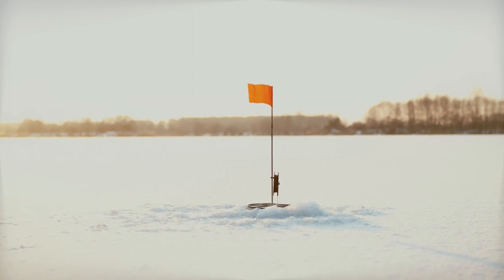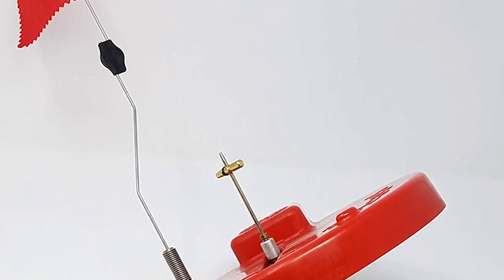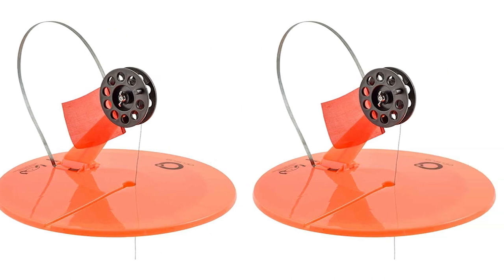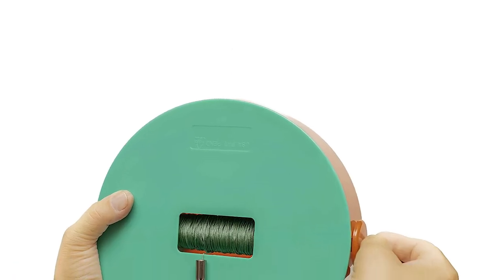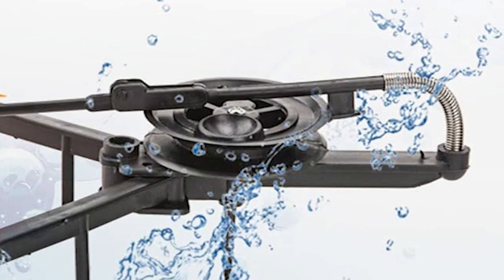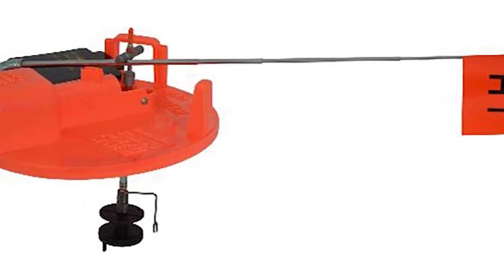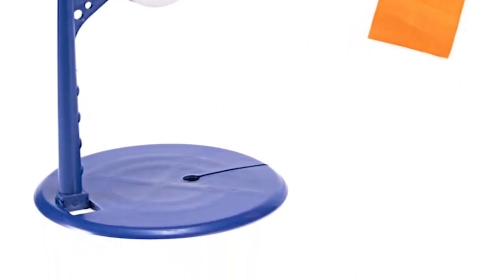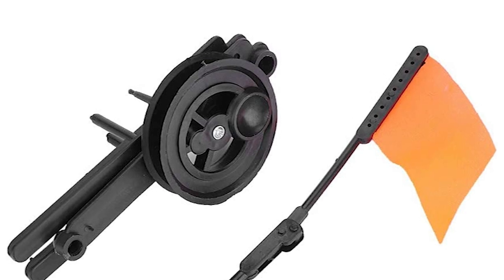The 7 Best Ice Fishing Tip-Ups Reviewed in 2023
For most winter anglers, tip-ups are essential gear. Whether you want to cover a lot of water, try multiple baits and depths, or just increase the odds of landing fish while you jig in the comfort of an ice shanty, well-designed tip-ups are a reliable, effective fishing tool.

From monster pike to plate-sized panfish, a properly rigged tip-up can help you catch them all. But to make them do the hard work you demand, you need some know-how and a clear picture of the best the industry has to offer. Which tip-ups work best in heavy snow? Should you really move to a thermal tip-up if you’ve had problems with freezing? Who offers the smoothest spool?

0:00​​ - Introduction:  Best Ice Fishing Tip Ups 2023

00:44 - Beaver Dam Ice Fishing Tip Ups

01:38 - Celsius Ice Fishing Tip Ups

02:19 - Starpike Ice Fishing Tip Ups

03:20 - Vgeby Ice Fishing Tip Ups

04:08 - HT Enterprise Ice Fishing Tip Ups

05:10 - Coherny Ice Fishing Tip Ups

05:53 - Alomejor Ice Fishing Tip Ups